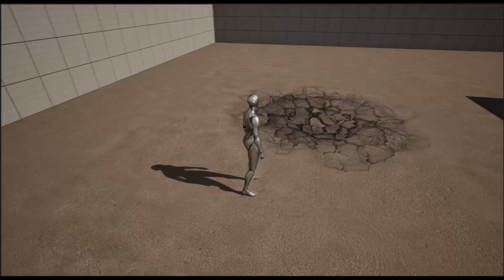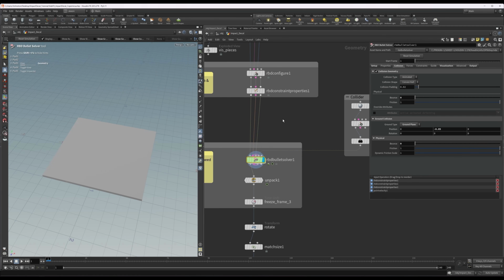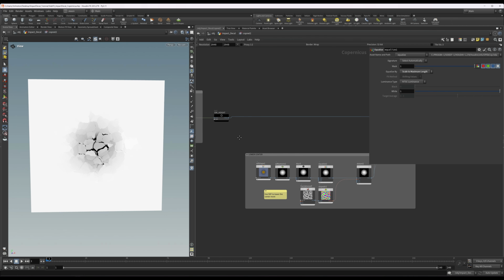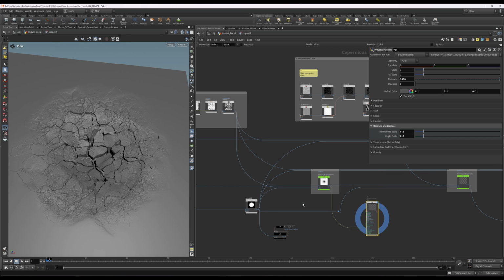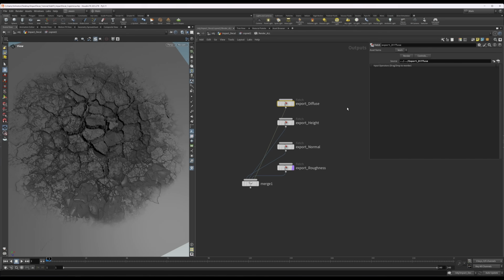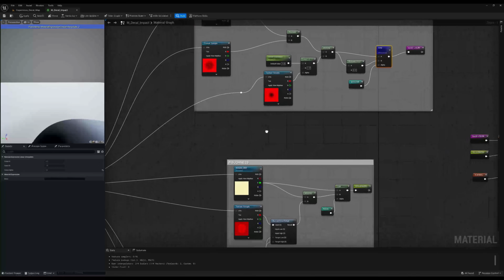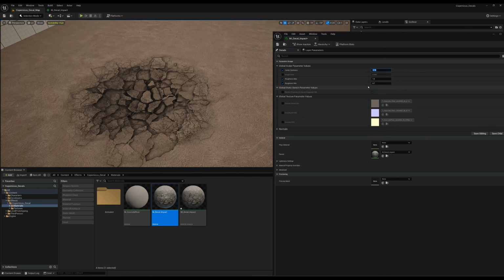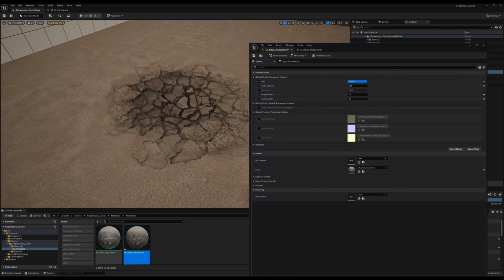Houdini Impact Decals for Unreal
VFX Director Jason Johnston from Beyond FX demonstrates how to create a ground impact decal for Unreal Engine using Copernicus and a destruction simulation in Houdini. Learn how to create a dynamic ground impact decal for Unreal Engine by simulating destruction effects in Houdini using SOPs, DOPs, and Copernicus. You’ll generate detailed game-ready maps—including height, normal, roughness, and masks—and enhance them with procedural techniques for added realism. Finally, you'll bring everything into Unreal Engine, where you'll build advanced decal materials with parallax occlusion, shadow blending, and animated effects!

00:00 Intro
00:20 1. Destruction
05:09 2. Copernicus Textures
14:12 3. Unreal Material
21:21 4. Animated Decal